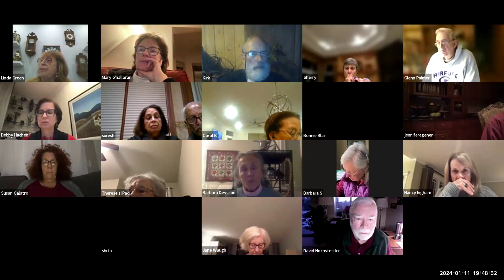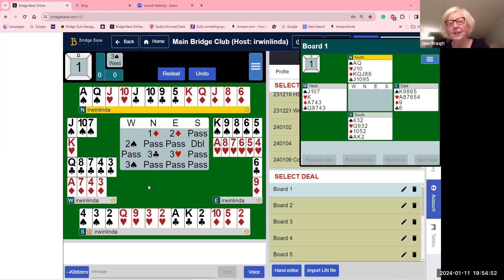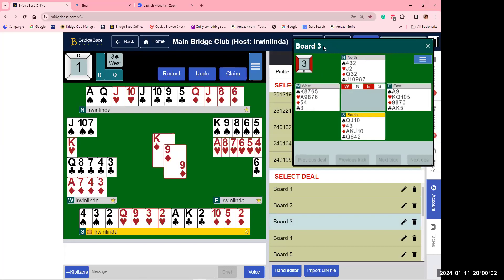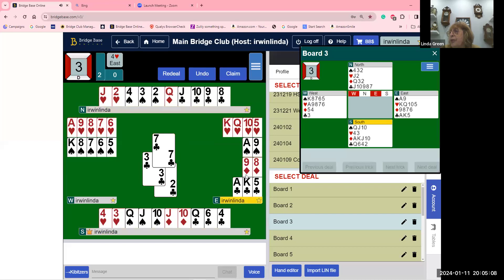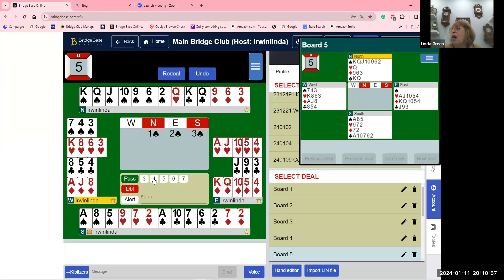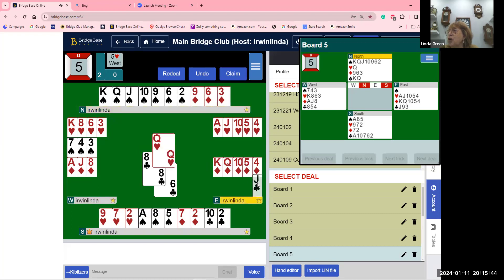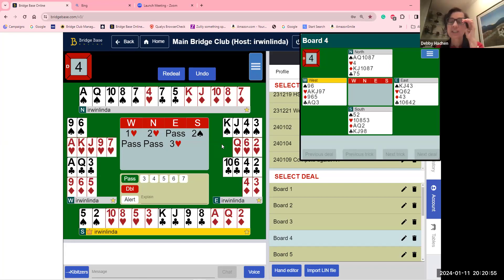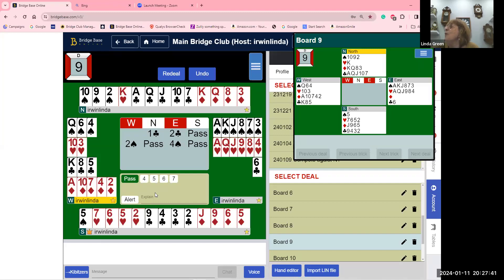Bridge Lessons: Michaels Cuebid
Beginner Bridge Tutorial: Community Game Insights | ACBL Beginner Series

Welcome to the ACBL's 'Bridge Lessons: Beginner Series' on YouTube, where we guide you through the fascinating world of bridge. Each episode in this series is designed to help players with 0-20 masterpoints elevate their game through expert strategies and practical insights.

About This Lesson:  Michaels Cuebid

In this episode of the ACBL Community Game Series, we explore complex hands from recent community games on BridgeBase.com, offering valuable insights to sharpen your bridge skills. Linda Green, a respected bridge educator, brings her expertise to break down these challenging hands, making them accessible for beginners eager to deepen their understanding of the game.

What You'll Learn:

In-depth analysis of real hands from community games.
Practical tips and strategies to enhance your gameplay.
Interactive Q&A, addressing common questions from the bridge community.
Whether you're new to bridge or looking to refine your tactics, this tutorial offers a comprehensive learning experience tailored to your bridge development.

Expert Instruction: Benefit from the ACBL's extensive knowledge and experience in bridge education.
Interactive Learning: Engage with the material through Q&A sessions.
Tailored for Beginners: Focused on helping those with fewer than 20 masterpoints.

Ready to take your game to the next level? Participate in our Community Games!
Not an ACBL member yet? Start your bridge journey with us today
Join Us Live:
After the tutorial, join us for a live Zoom session where we’ll tackle your questions and provide personalized advice to help you excel in bridge.

By becoming an ACBL member, you'll join a network of enthusiasts passionate about the mental challenge and joy of bridge.